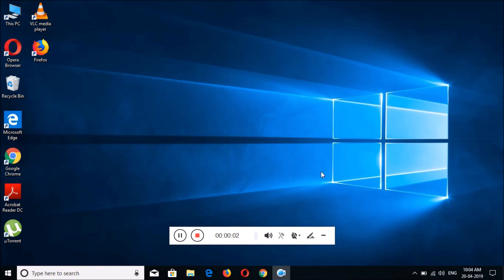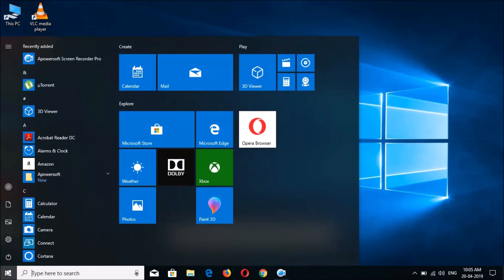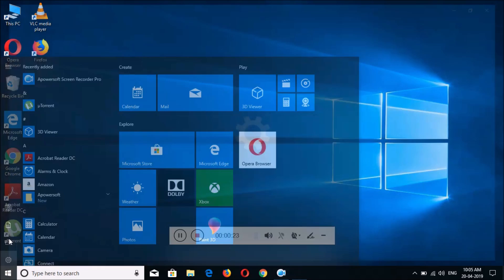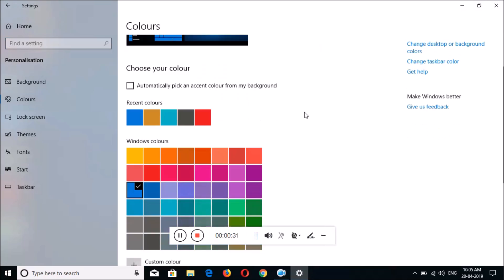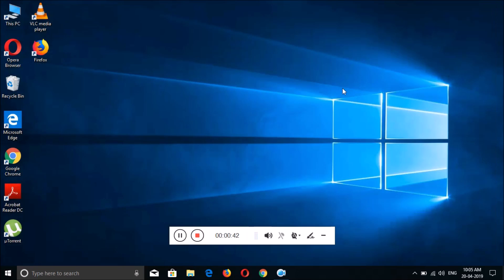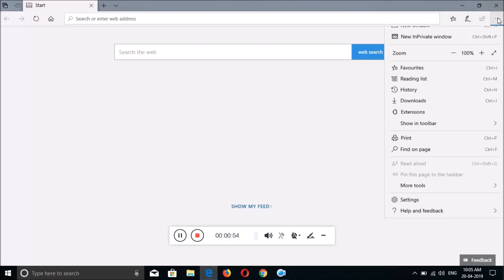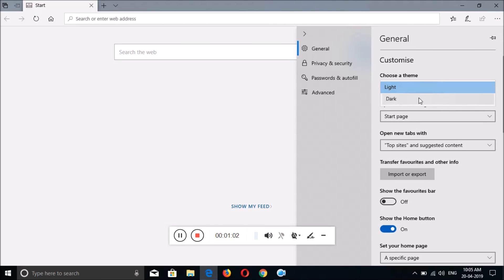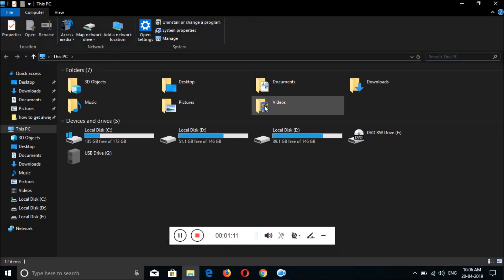Windows 10 Dark Theme Mode : Officially!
how to enable dark theme in Windows 10. After an major update it is officially available and there is no need to do such complicated settings.